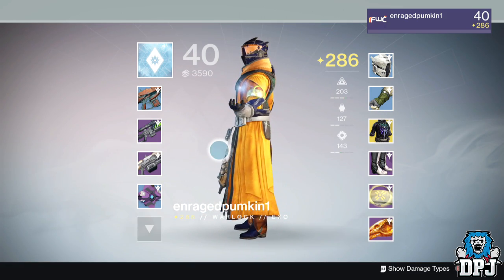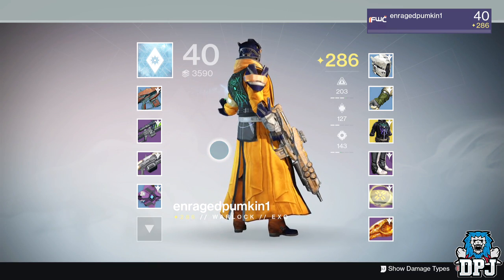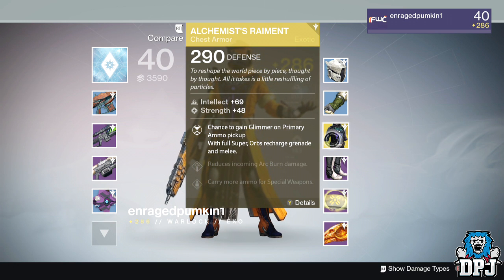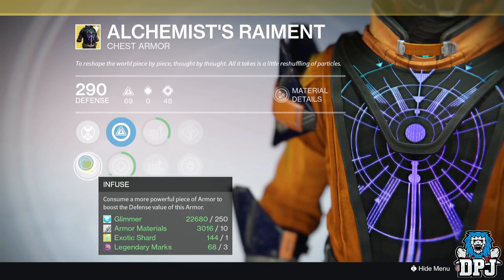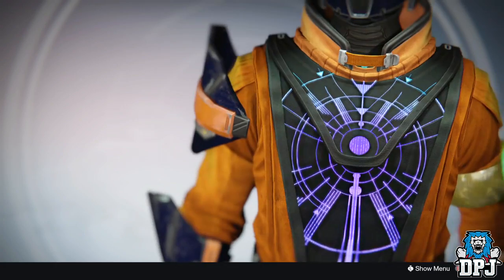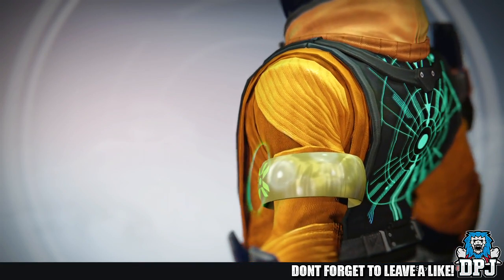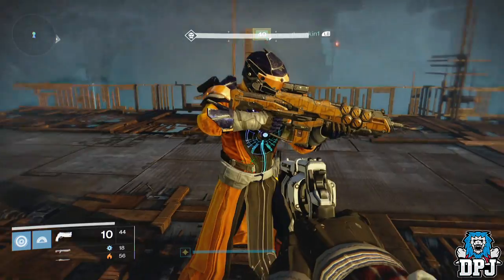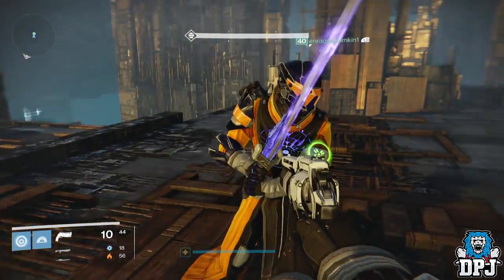Destiny: Glimmer Boosting Exotic! The ALCHEMIST'S RAIMENT Exotic Warlock Chest Armor